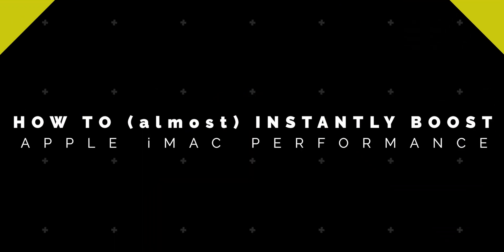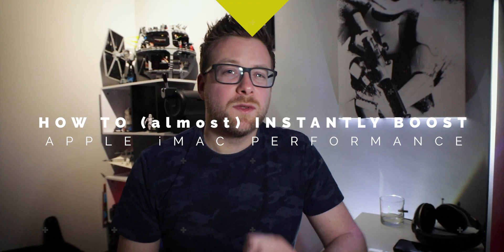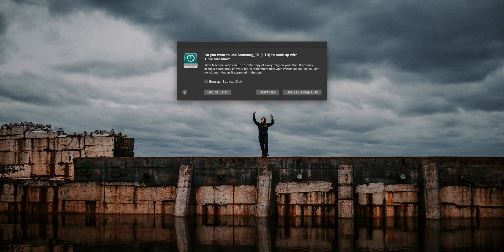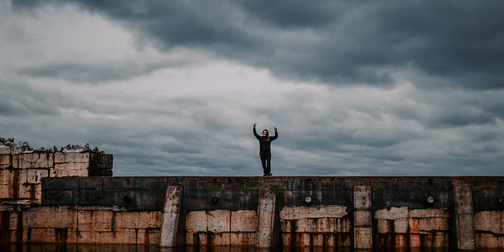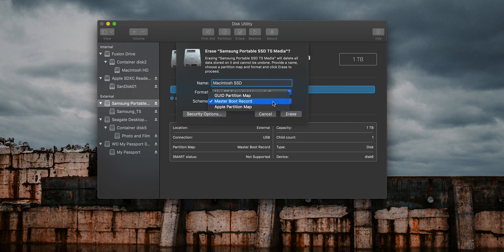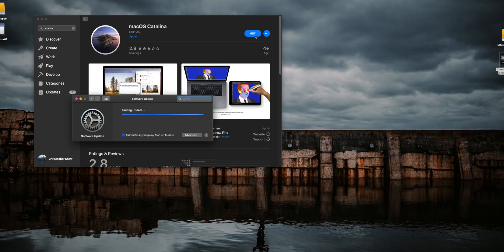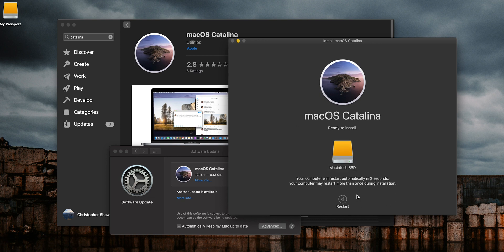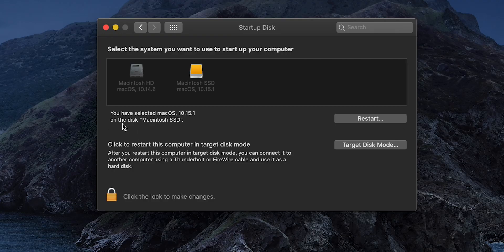How to (almost) instantly boost iMac performance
In this weeks tutorial I show you how to install Mac OSX to an external SSD drive and dramatically increase the performance of your iMac. Even on the 2019 models of the iMac, they can still come with mechanical spinning HDD’s that impact the true performance of the device. Is it a way to get you to spend more money? Absolutely. But did you know you can buy a relatively cheap, yet sizeable, SSD drive that will perform almost as good as an internal solid state drive? I had my reservations but it absolutely boosted performance on my 2015 iMac. The drive used in today’s example is the Samsung T5 which is one of the better drives on the market.